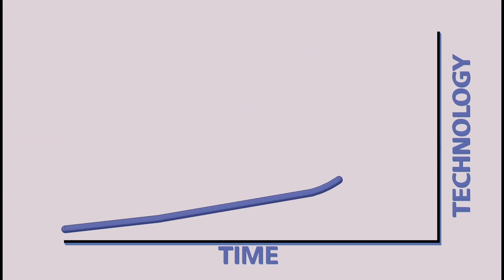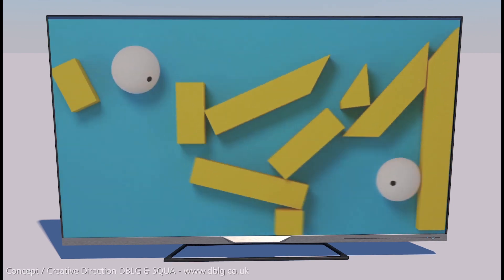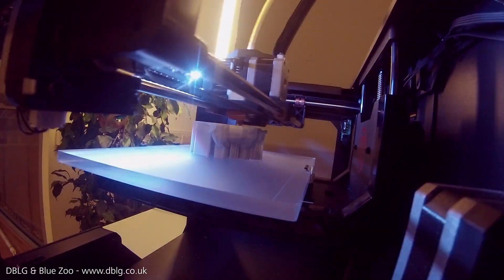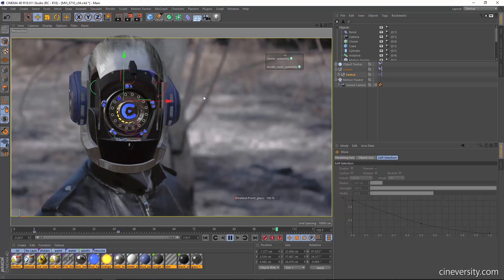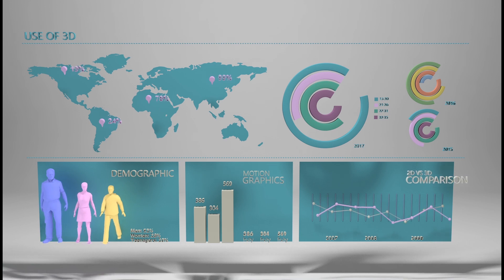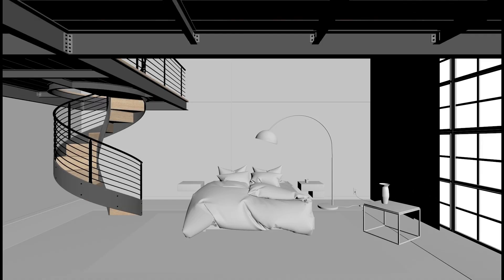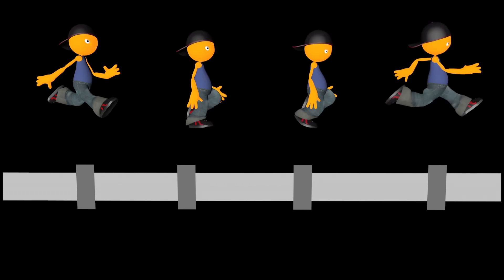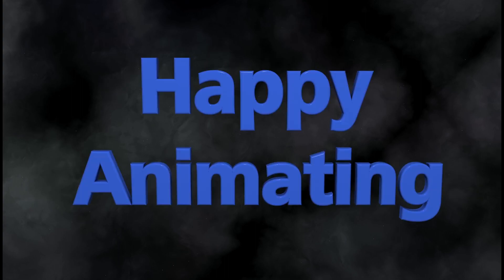What is 3D?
3D is everywhere. But what exactly is it?

Having been a teacher for eight years, explaining “What is 3D?” comes as second nature to me. I have explained, countless times to students of all ages:

The different types of 3D that there are.
The different ways it’s been created.
The different industries that use it.
The ever-expanding opportunities there are to get a job in it.
It reels off the tongue, without a problem.

Trying to explain what 3D is, in an animation in less than five minutes, however, was a tad trickier. This was my first project set by MAXON UK when I started working for the company in January. MAXON makes the 3D animation software: Cinema 4D, which is used by thousands of people around the globe to create all manner of imagery - from stills for adverts and illustrations, to animation for TV and film, to product and architectural visualisation, to games, to countless other uses. I've been teaching and using Cinema 4D for many years, so although I'm new to working for MAXON, I'm no stranger to Cinema 4D or 3D. As so much 3D is animated nowadays, it makes sense to try and explain what it is and how it works in some kind of animation.

I needed to break 3D down into its salient points. What do people really need to know? And how quickly can I get that information across, without it taking too long? Well, here's my crack at it: